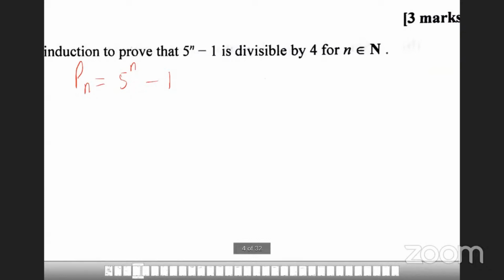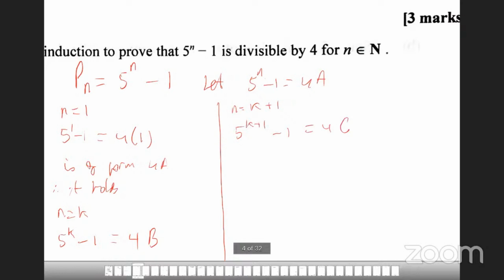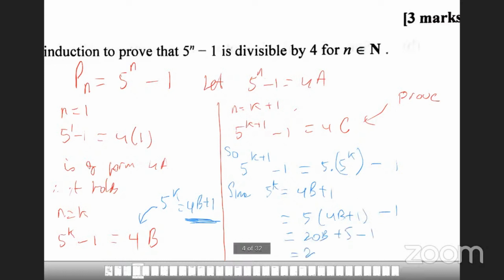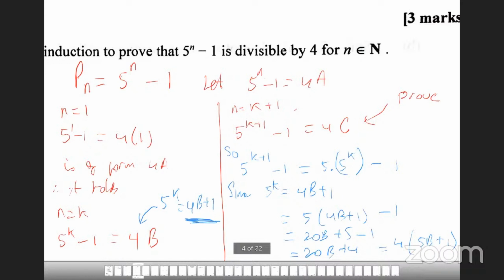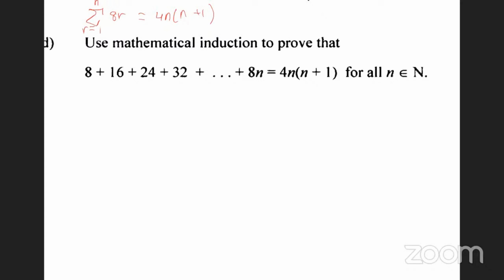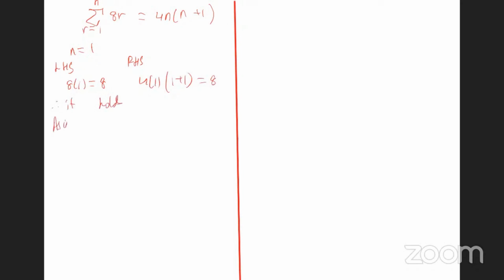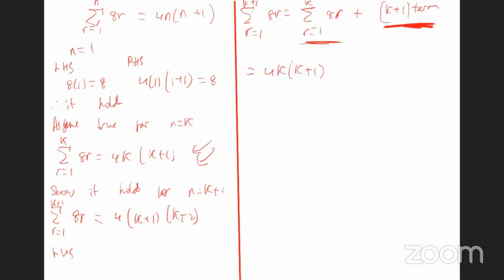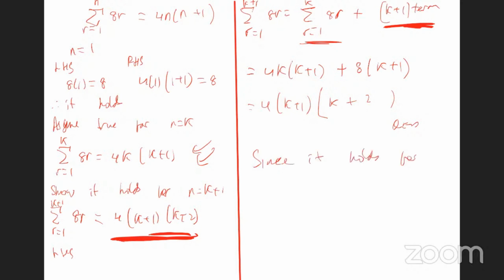CAPE Pure Mathematics Unit 1 PMI